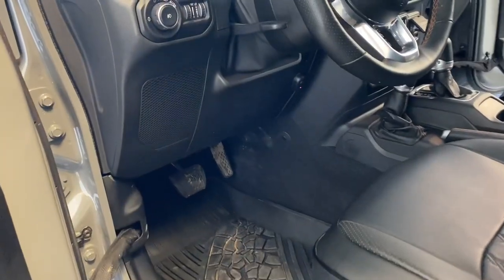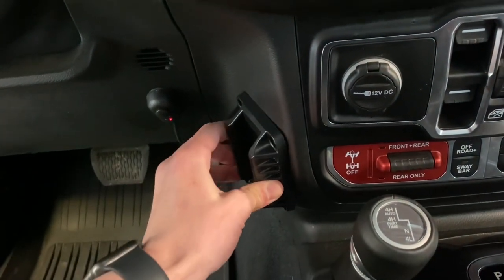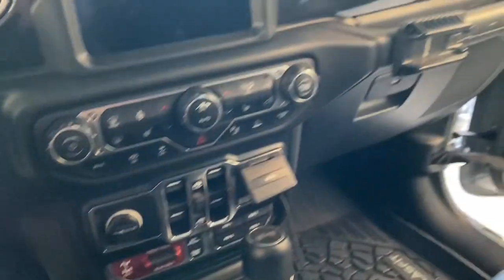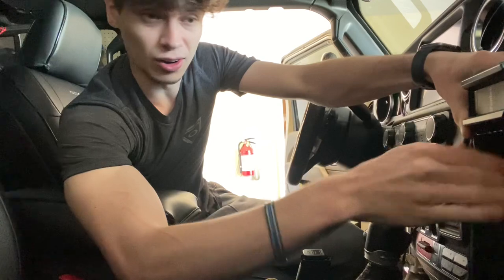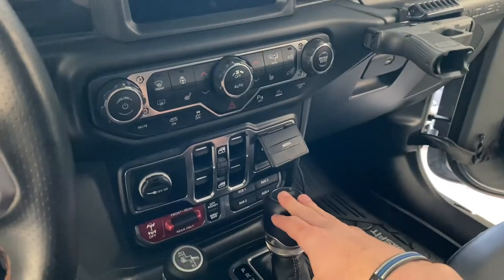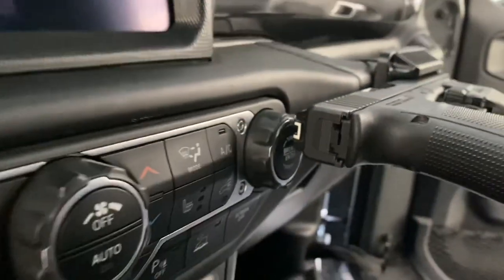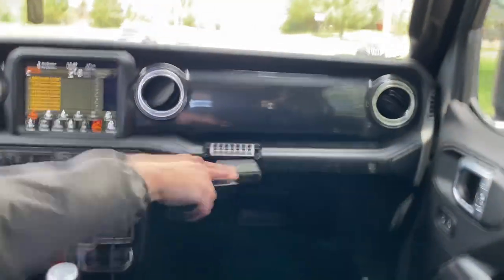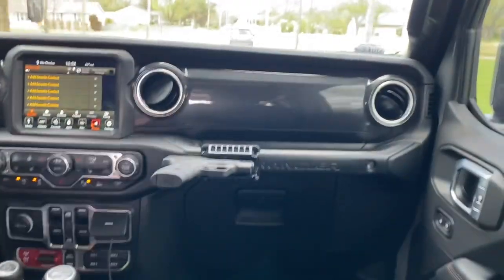Best Jeep Wrangler Self Defense Accessory (First Ever)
Have you ever looked for the perfect mounting solution for a pistol? Look no farther, I think I’ve got it figured out!

Gun Mount

Zip Ties